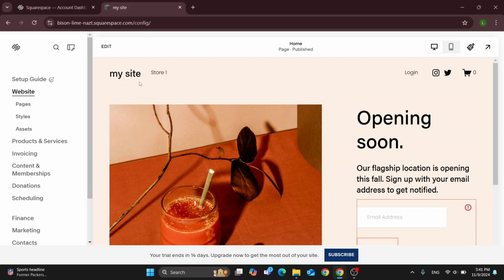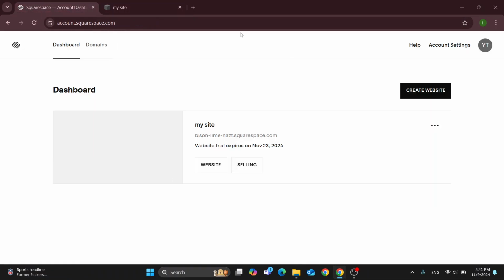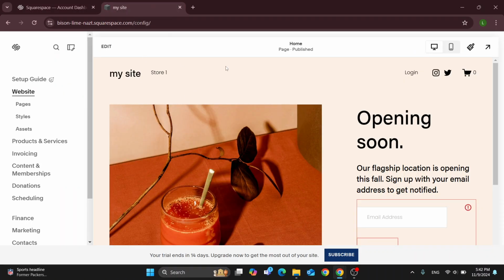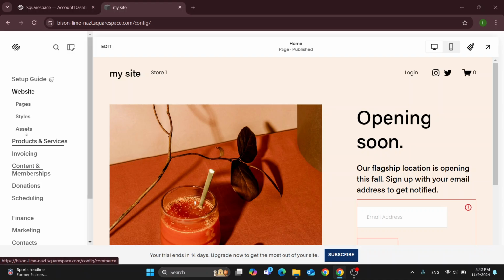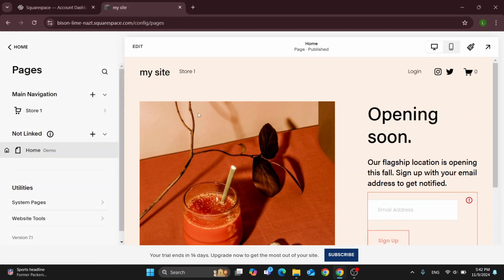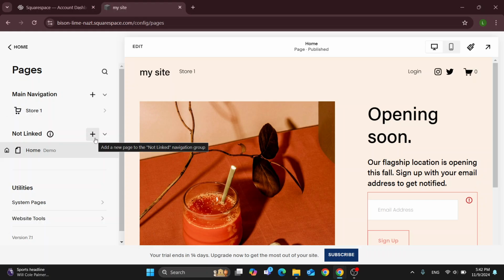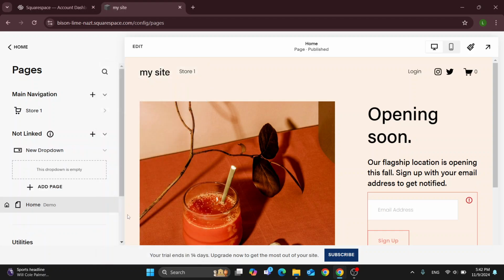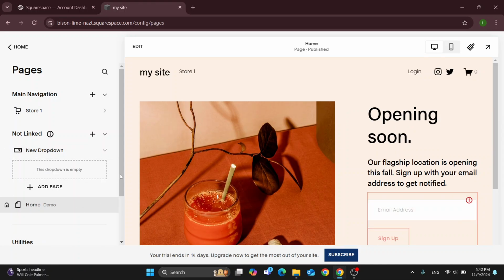How To Create Drop Menu In Squarespace Tutorial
Today we talk about create drop menu in squarespace,squarespace tutorial,drop down menu in squarespace,dropdown menu in squarespace,squarespace how to